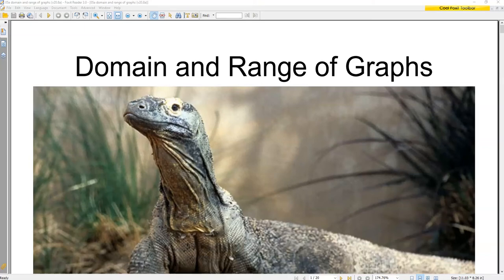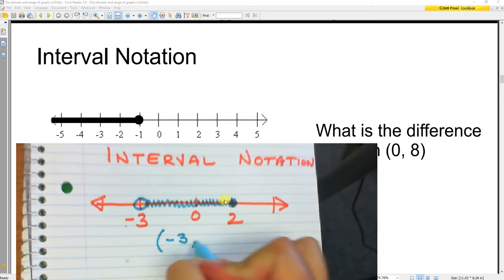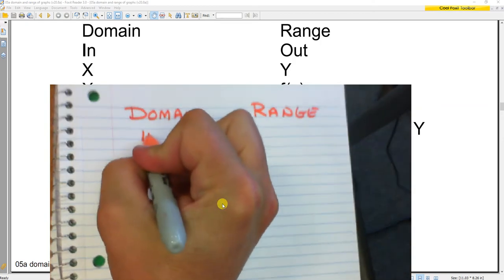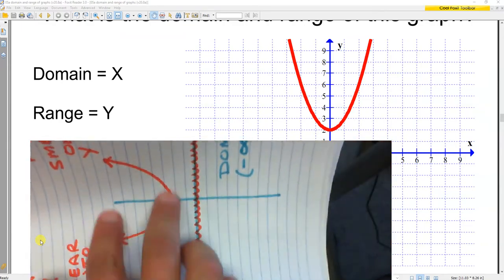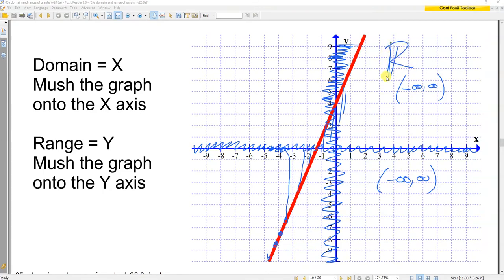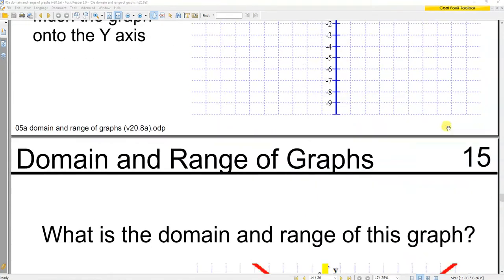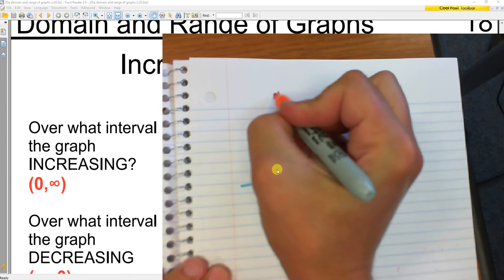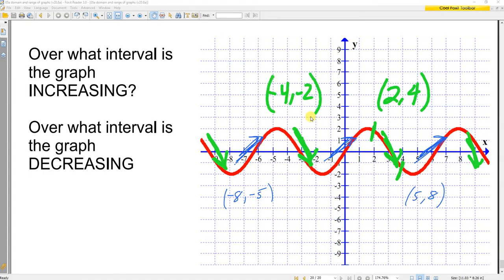NOTES domain and range of graphs (v20.8a)